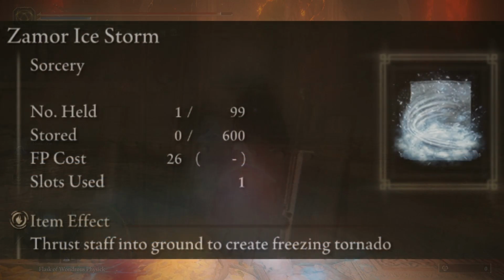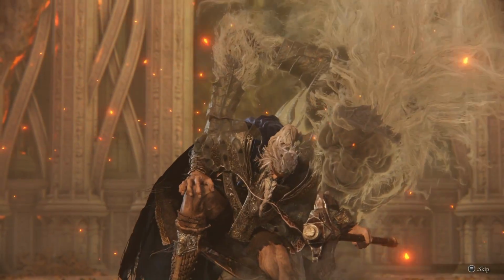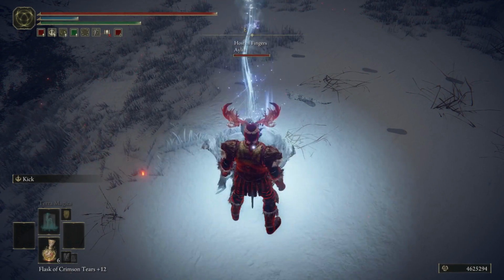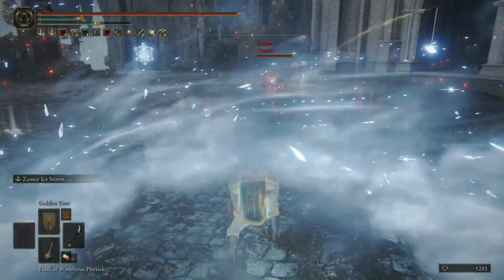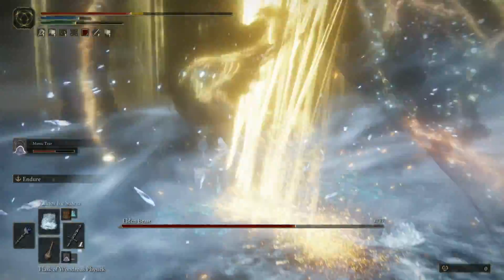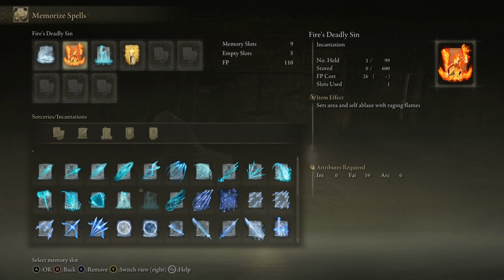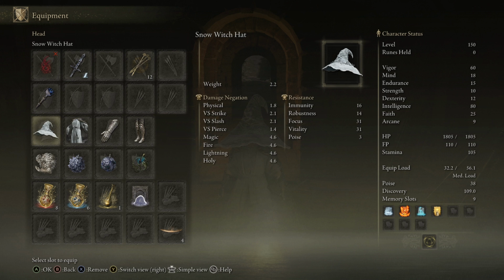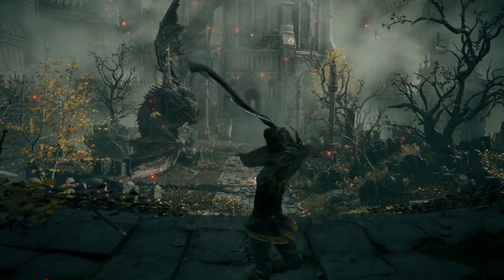New Fire Frost Actually BREAKS THE GAME - Secret OP Incantation & Sorcery Combo - Elden Ring Build!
Patch 1.07 has made Zamor Ice Storm just ridiculously awesome! Enjoy!

Monster Hunter Rise Sunbreak can wait for now as we delve into Elden Ring and its Elden Ring gameplay with this Elden Ring guide and Elden Ring tips tricks and Elden Ring location and Elden Ring bosses and Elden Ring location how to and Elden Ring best weapon Elden Ring best int build Elden Ring best build Elden Ring best ash of war Elden Ring Zamor Ice Storm Zamor Curved Sword Ash of War Elden Ring best new weapon Elden Ring best ashes of war Elden Ring v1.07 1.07 update patch Stormcaller Ash of War buff best sorcery fire's deadly sin Incantation build Zamor Ice Storm!